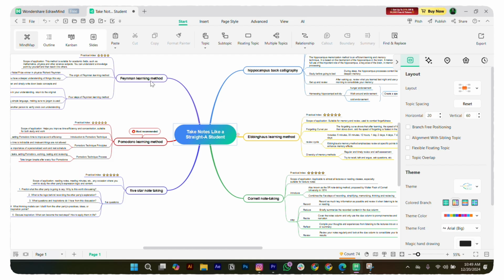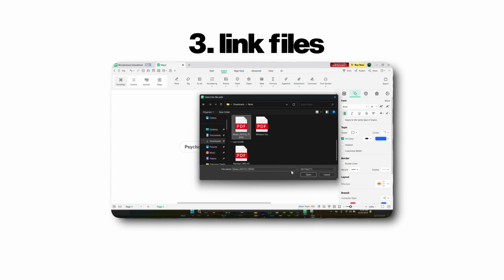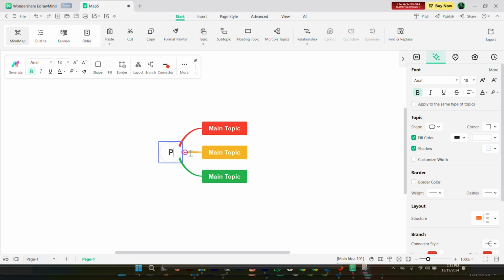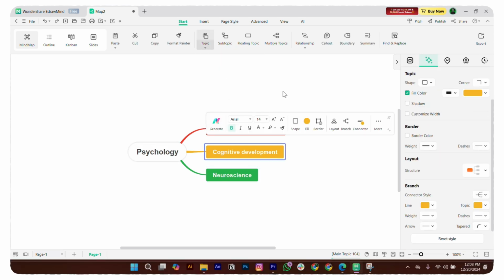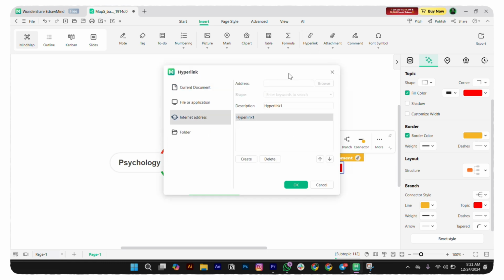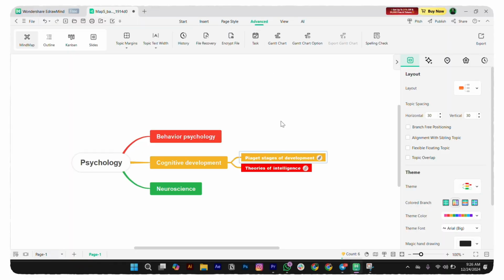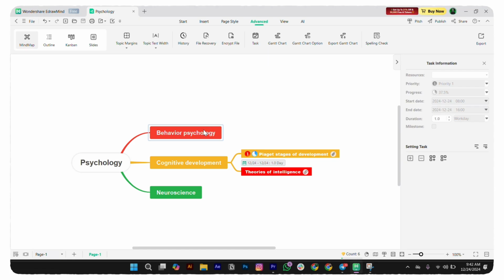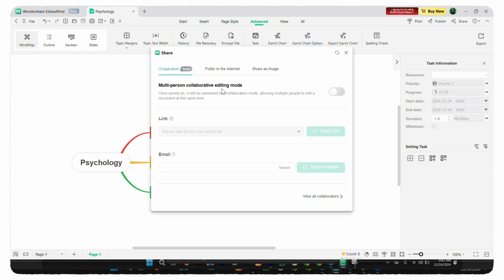How to get a 4.0 GPA in 2025 using Mind maps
Ready to crush your academic goals in 2025? 🎓✨ In this video, I’m sharing proven strategies to help you achieve a 4.0 GPA and level up your productivity like never before. From smart study hacks to leveraging AI-powered tools, these tips are designed to make your study sessions efficient and effective. 🧠💡

Here’s what you’ll learn:
✅ How to create a study plan that works
✅ The best tools for organizing your notes and tasks
✅ Simple habits to boost focus and beat procrastination

💡 Question for you: What’s your biggest study challenge? Drop it in the comments below! Let’s hit those academic milestones together.